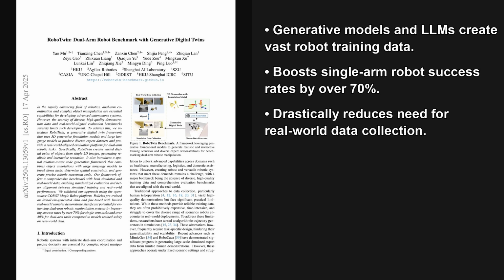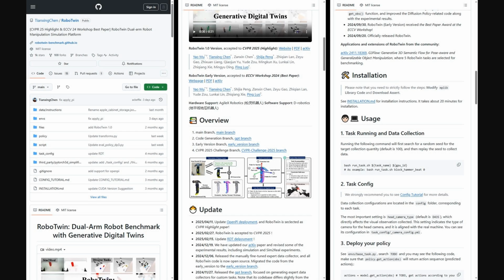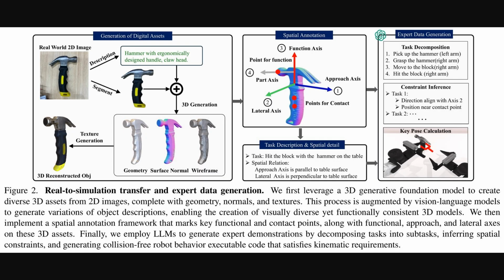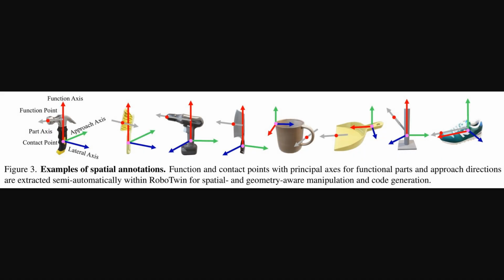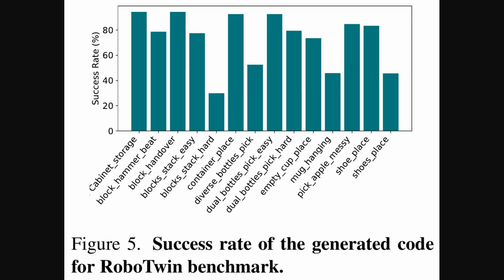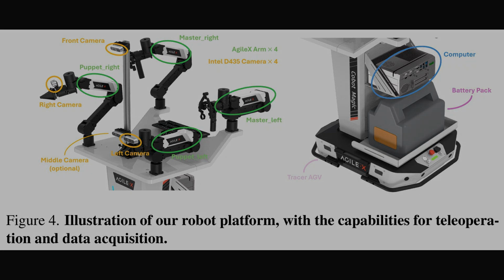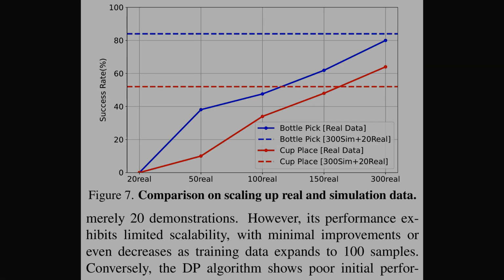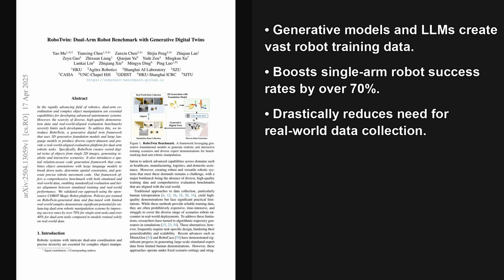RoboTwin: LLMs Train Dual-Arm Robots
In this episode of the AI Research Roundup, host Alex explores a cutting-edge paper on robotic learning and simulation:

RoboTwin: Dual-Arm Robot Benchmark with Generative Digital Twins
Published: Date not available
RoboTwin introduces a novel framework to tackle the scarcity of high-quality data for training dual-arm robots. By using 3D generative models and Large Language Models (LLMs), it creates 'digital twins' and vast, diverse datasets of expert demonstrations from single 2D images. This system allows LLMs to generate complex, executable robot behaviors in a simulated environment. When used for pre-training, RoboTwin's synthetic data dramatically improves real-world robot performance, boosting success rates by over 70% for single-arm tasks and 40% for dual-arm tasks with very little real-world fine-tuning.

The significance of RoboTwin lies in its ability to bridge the sim-to-real gap, drastically reducing the effort needed for real-world data collection. This work opens up new possibilities for creating more adaptable robots by providing a scalable method for data generation, while also pinpointing complex bimanual coordination as a critical frontier for future research.